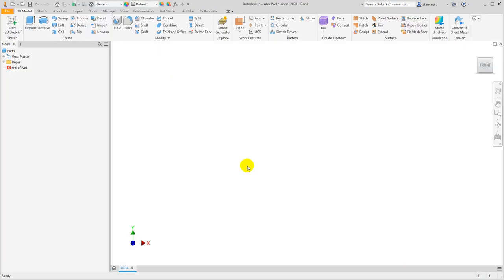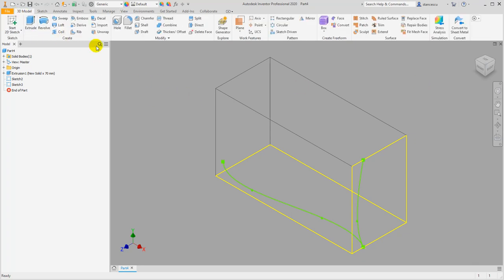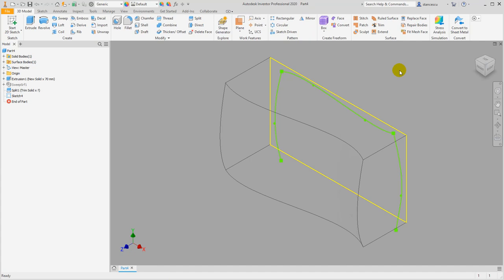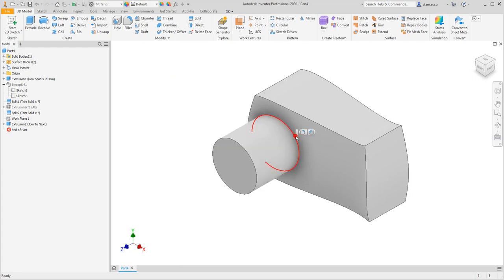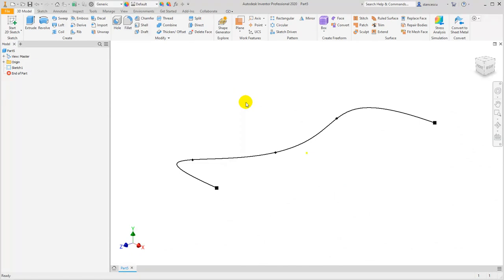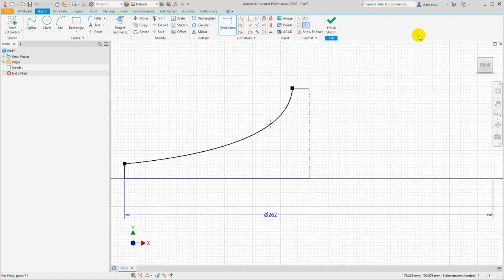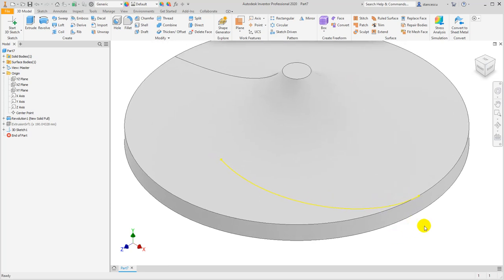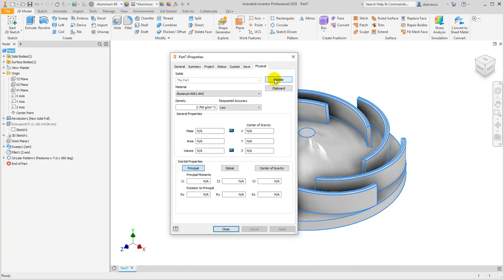Tutorial Inventor - 015 SURFACES